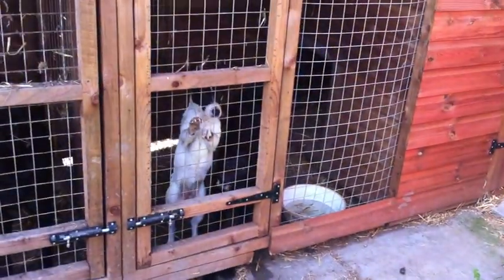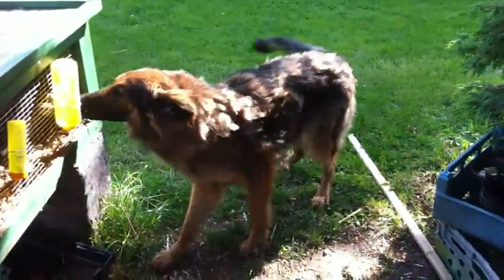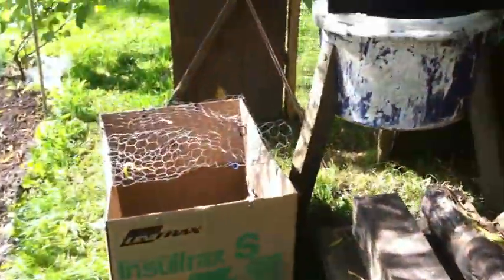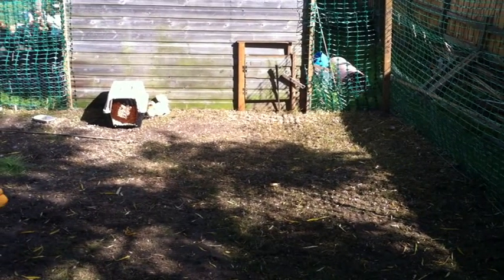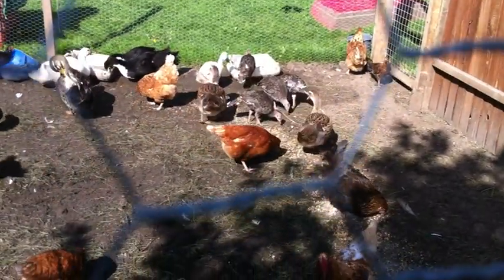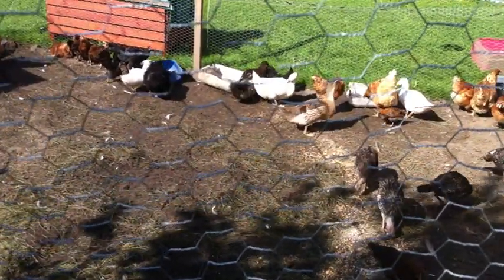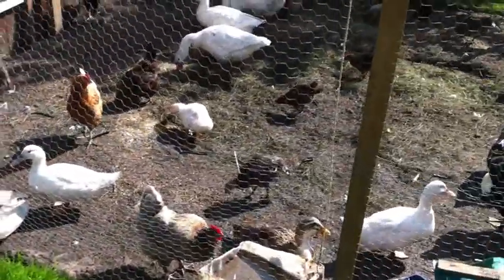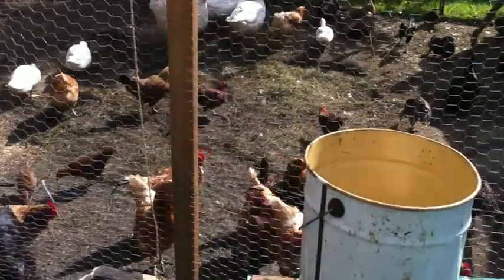updated update of the zoo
updated vid now we have some more additions to the family